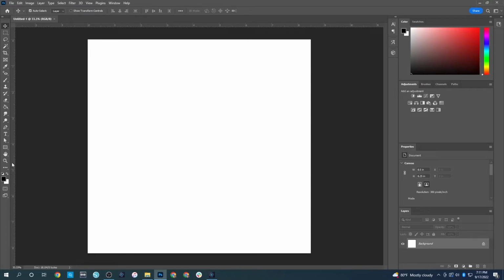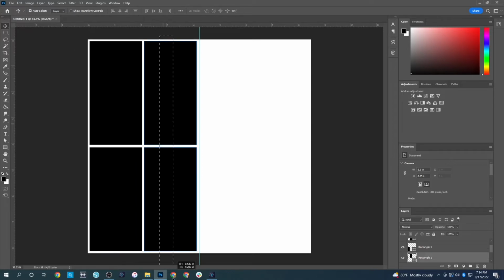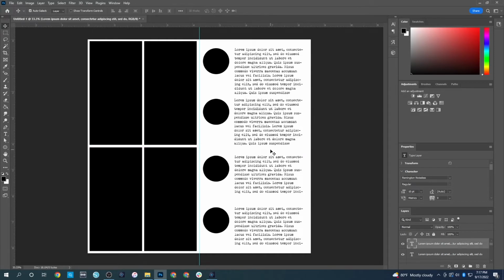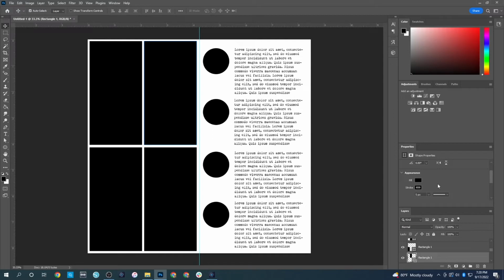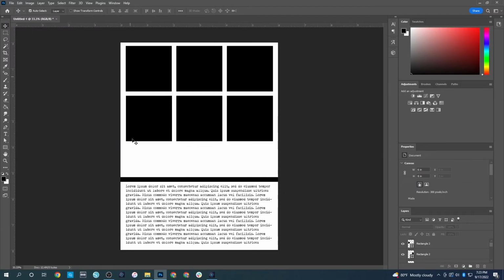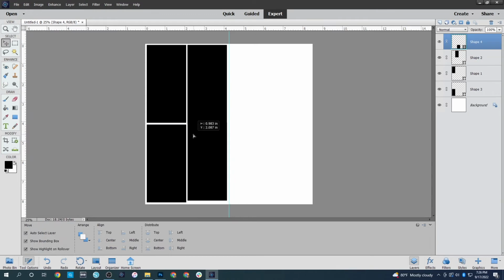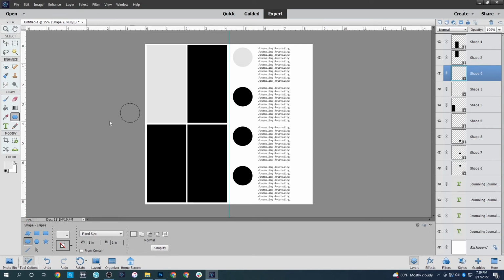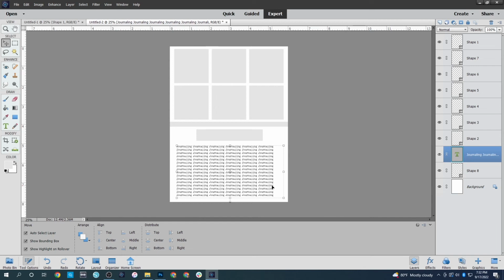Photoshop & PSE Basics for Scrapbooking | Layout Design| Creating Custom Layer Templates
November 2022 Topic: Layout Design

Today's Lesson: Creating Custom Layer Templates

Piggybacking off of last weeks lesson on Layer Templates, today, we are going to learn how to create our own, custom layer templates. This is such a great way to make designing your own layouts easier - especially when recreating the same layouts over and over again.

Homework: Replicate the two layer templates created in today's lesson in whichever program you use.

Timestamps:
0:00 - Intro
1:18 - Creating Custom Layer Templates in Photoshop CC
16:22 - Creating Custom Layer Templates in PS Elements
25:25 - Wrap Up & Homework